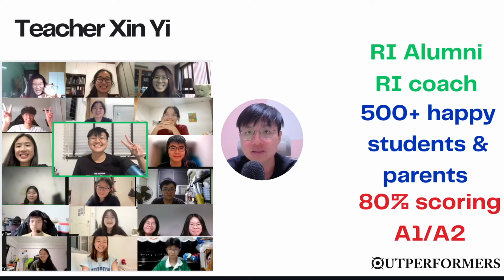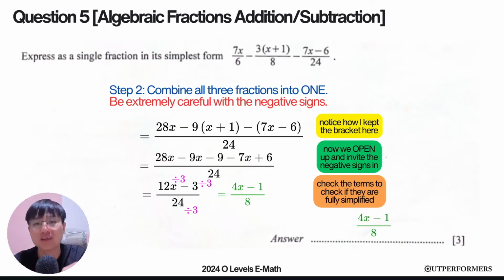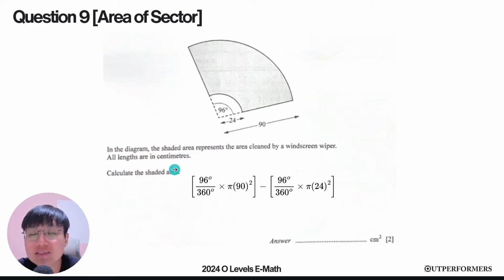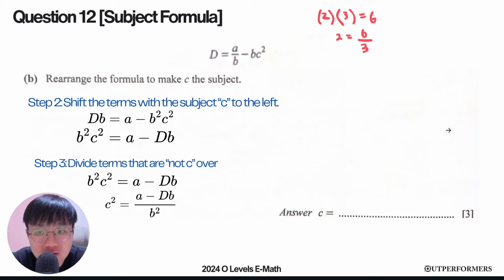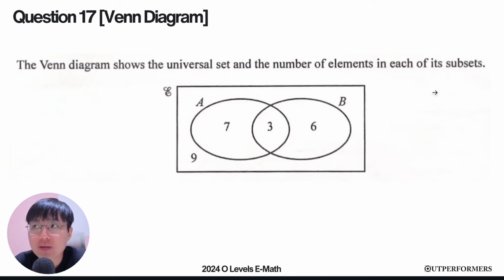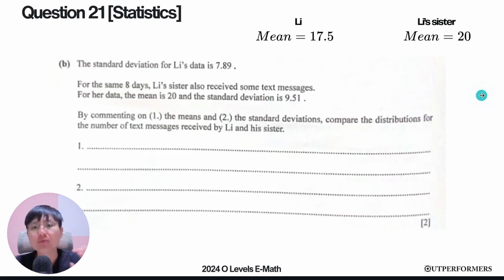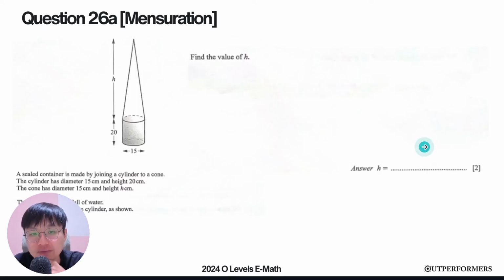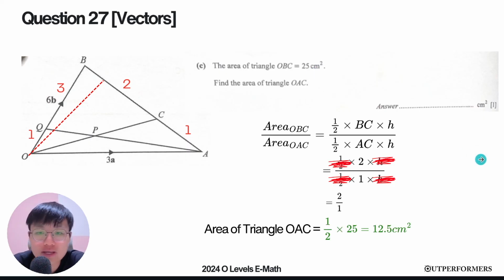Complete Guide: O Level 2024 E Math Paper 1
Guided Step By Step Solution To Solve O Level Ten Year Series Paper.